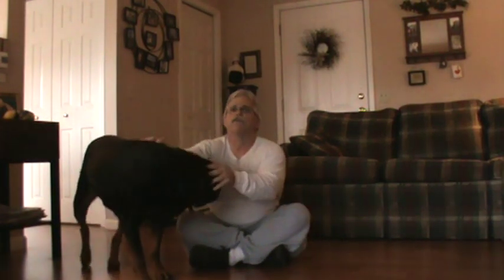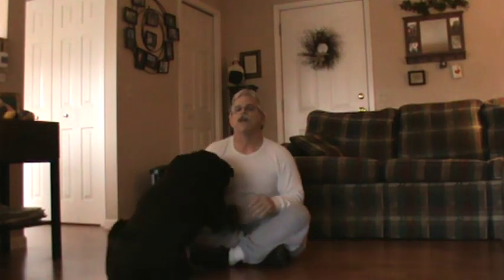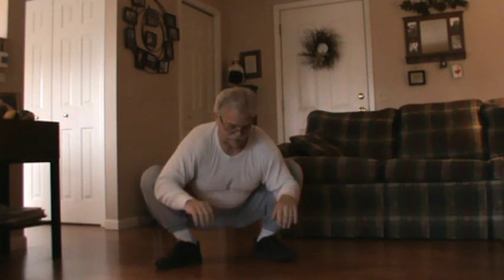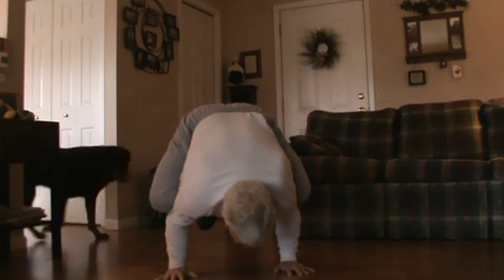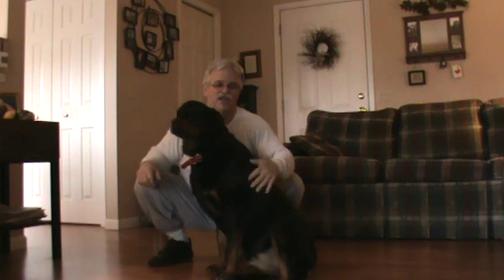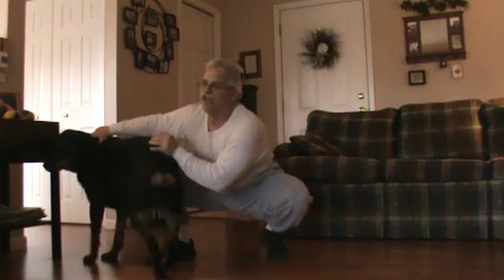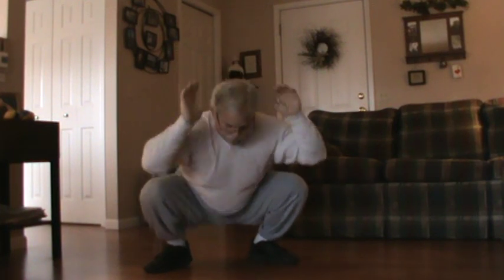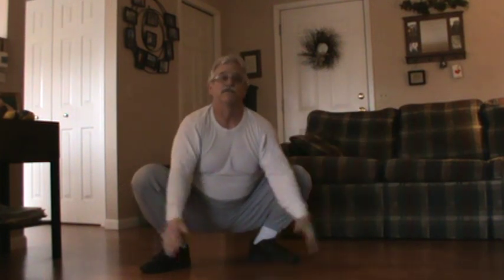Gateway Exercises. I'm going to try to do these everyday. 4-10-12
4/10/12. I've been really good about doing burpees lately, but not much else. So I'm assigning myself the task to try to do these 3 exercises everyday. I don't have to do alot, I can just do 1 rep to get credit for doing it. I call it Gateway exercises, because just like with drugs, I'm hoping that this will lead me down the path to more hardcore exercises. Hopefully, I'll become addicted. That's the plan anyway.